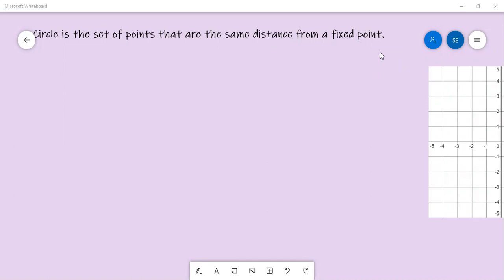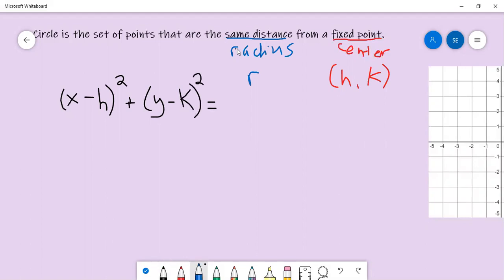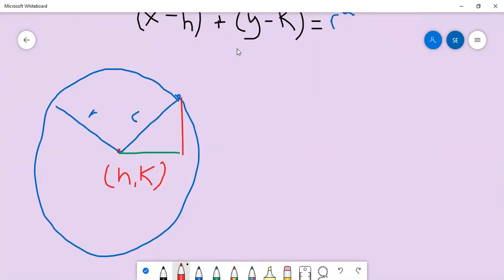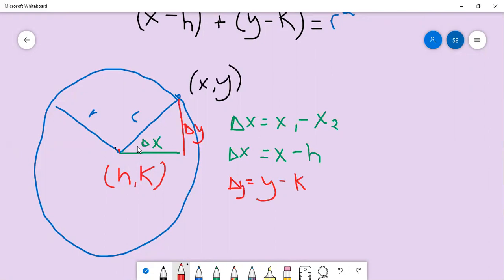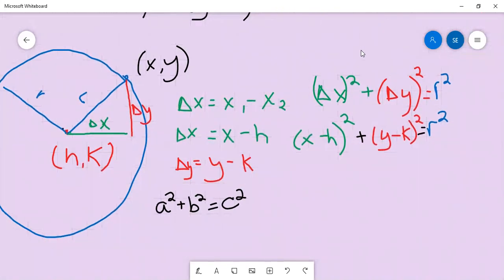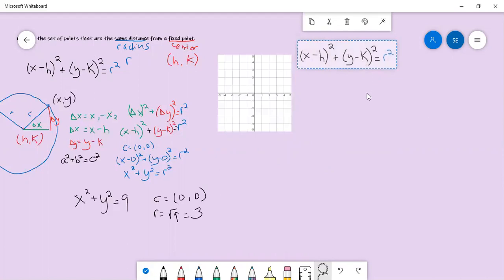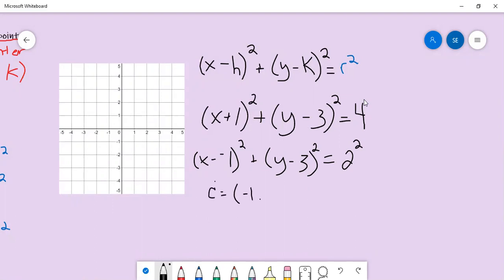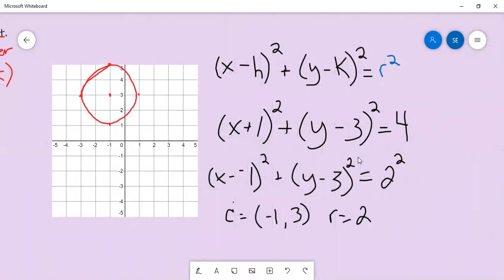Introduction to Circles Part 1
Elizabeth explains circles and gives some examples.